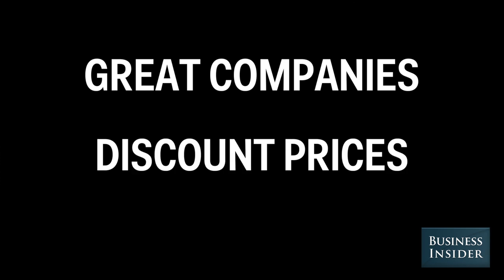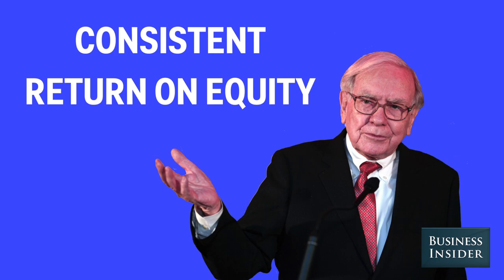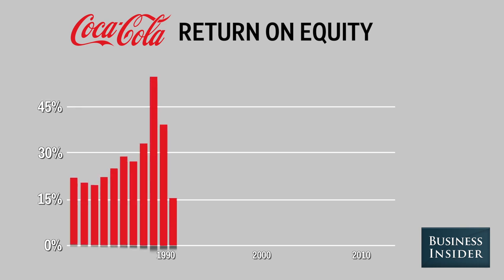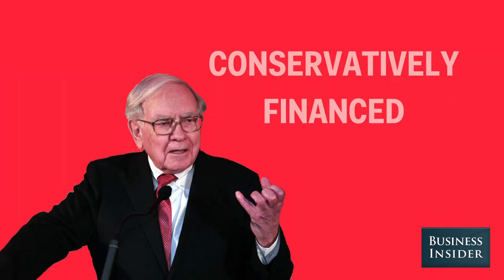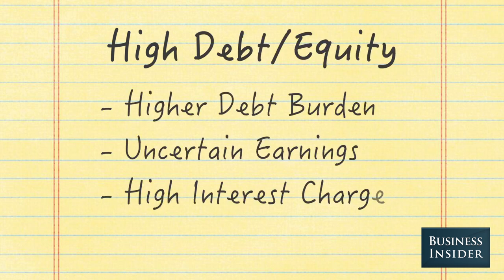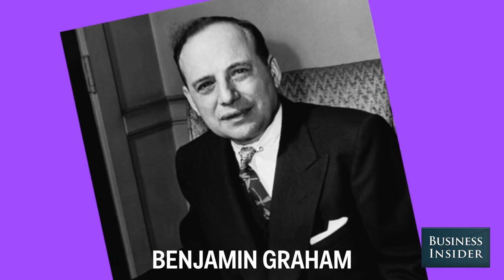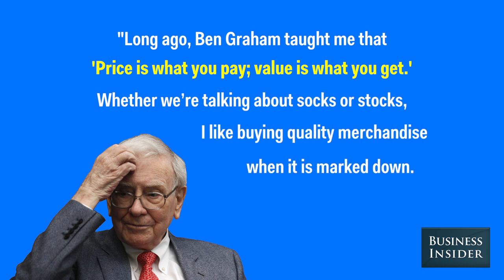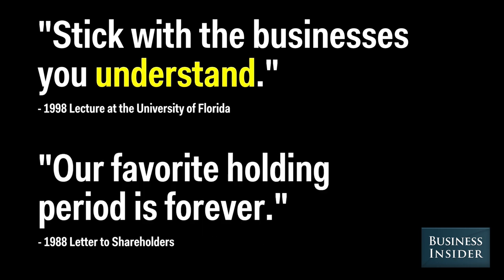How To Invest Like Warren Buffett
Warren Buffett is known for his ability to find great companies at discount prices. He's also great at sharing his wisdom and advice. But turning these words of wisdom into investment opportunities can be difficult.

We've taken some of Buffett's sage advice and given you the tools to identify investments that would qualify. Here are a few simple metrics that you can look up for any stock to figure out whether it might be good enough for Buffett.